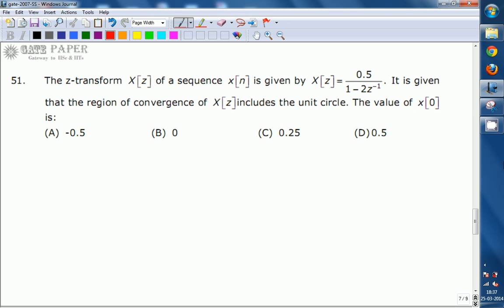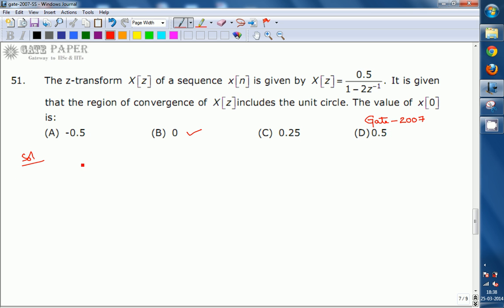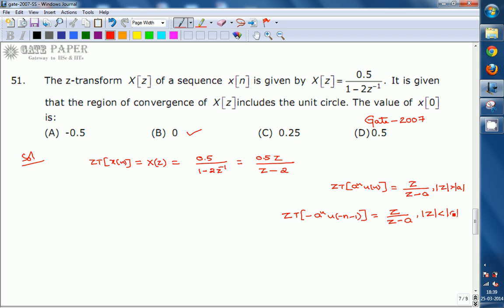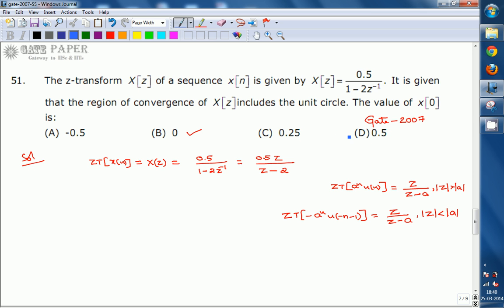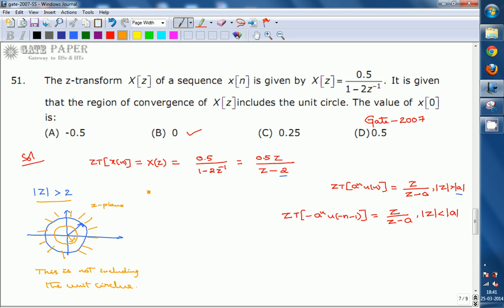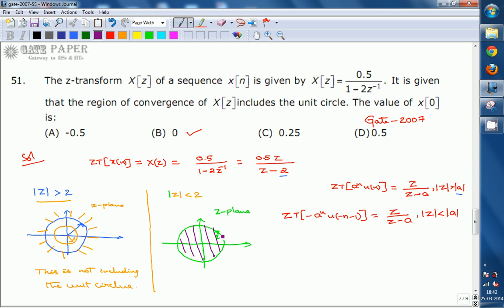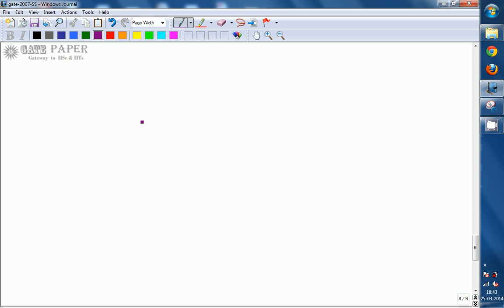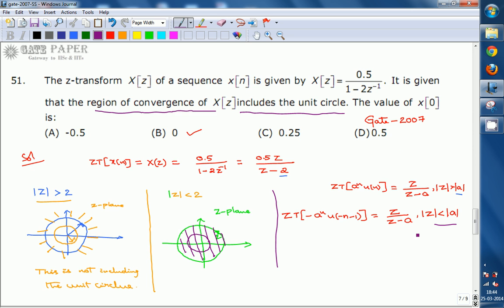GATE 2007 ECE Z Transform of a sequence